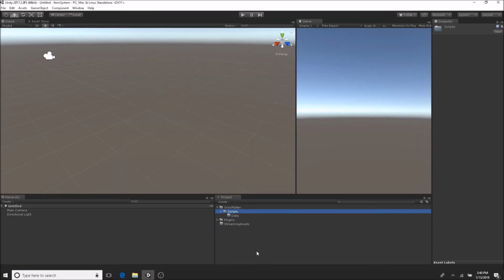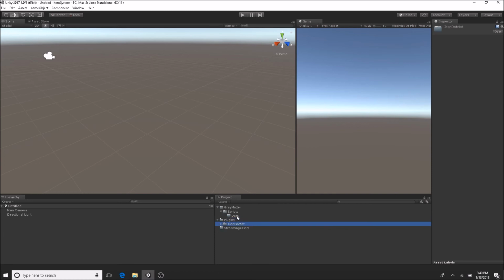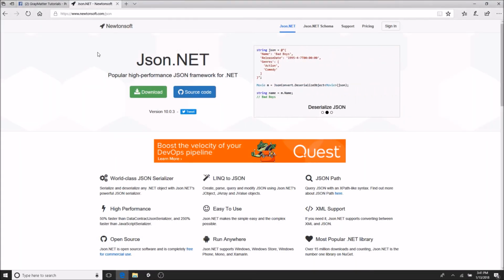Serialization Part 1